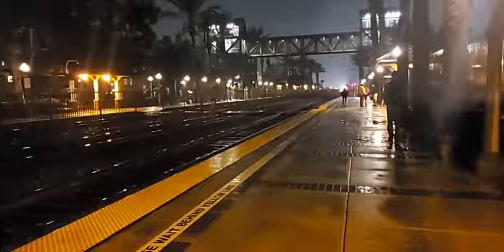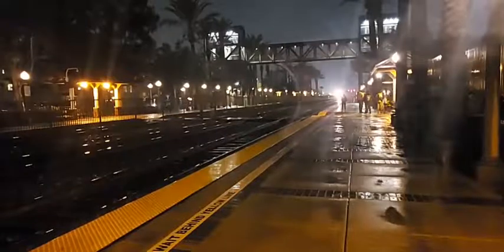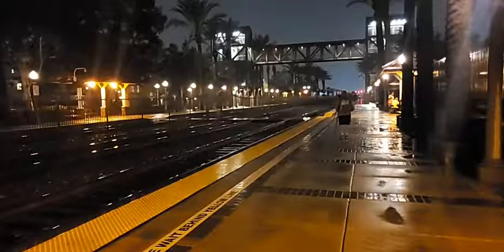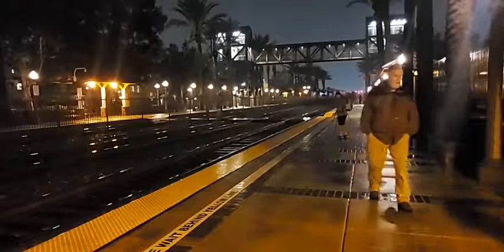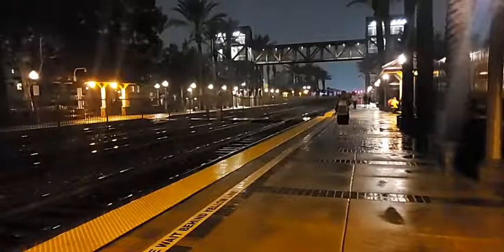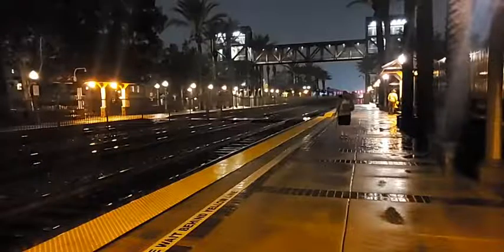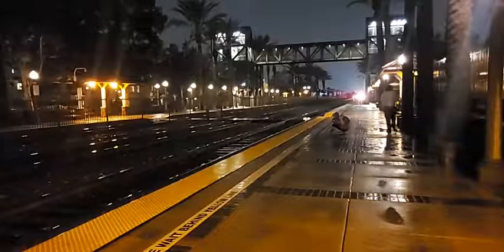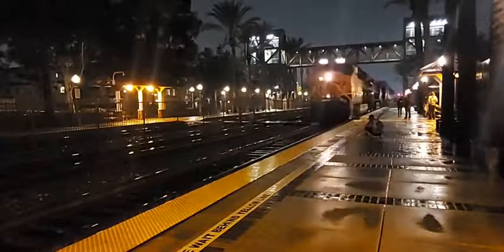Fullerton Station October 22, 2022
2 Eastbound trains at Fullerton Station on a drizzly Saturday evening. The train on track 3 had to stop and wait while the train on track 1 was clear to proceed.